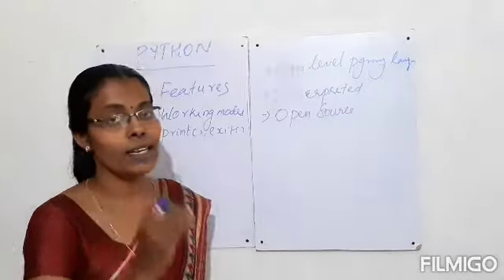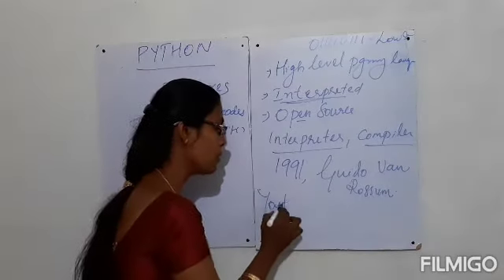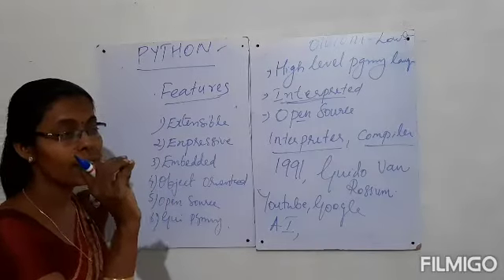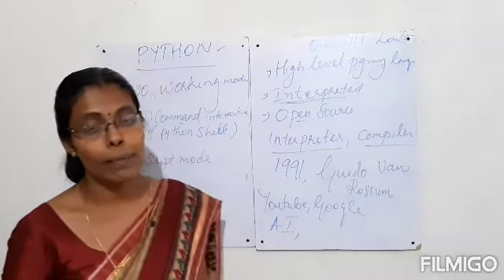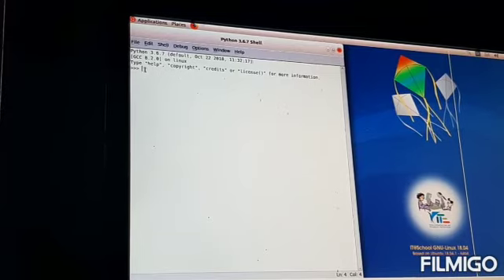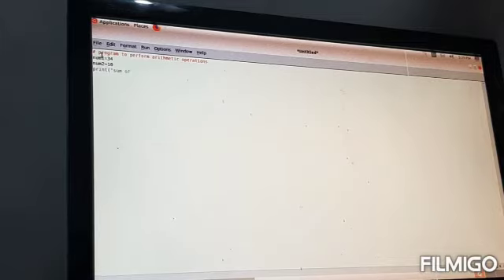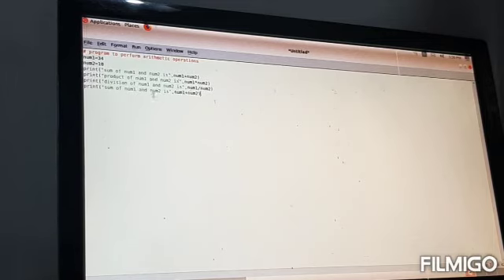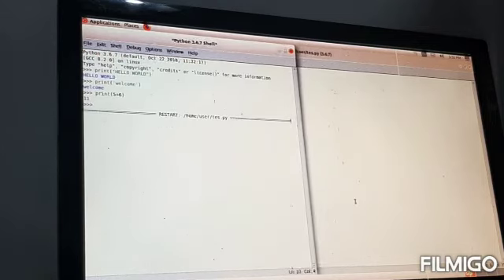Python tutorial for absolute beginners|Python full course|Python tutorial basics to advance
This session provides lecture on python with video tutorial for beginners. This will be useful for XI, XII(CS, IP).
Python Tutorial
Python for Beginners
Learn Python Programming [2020]